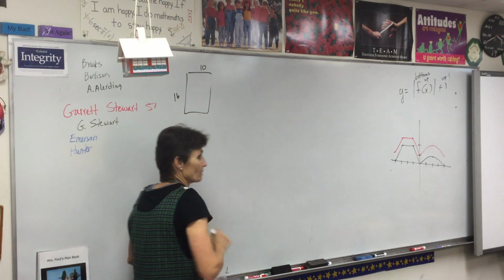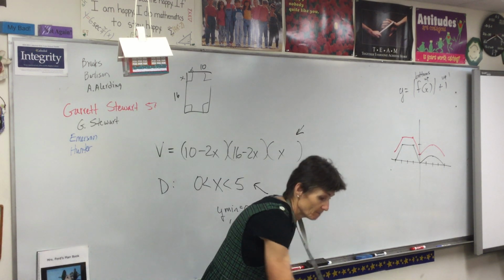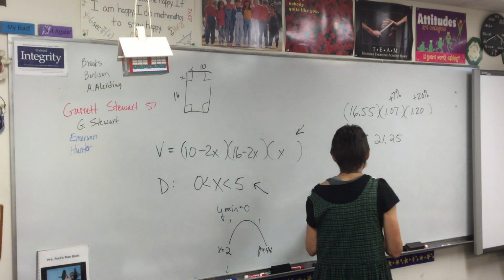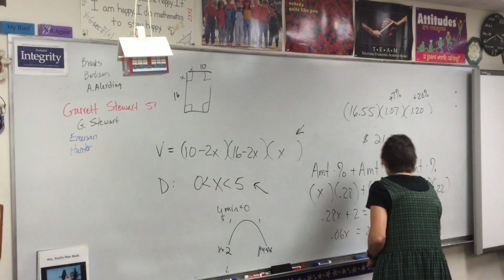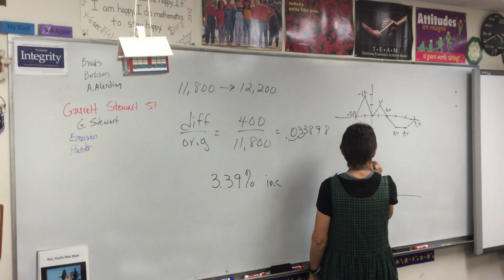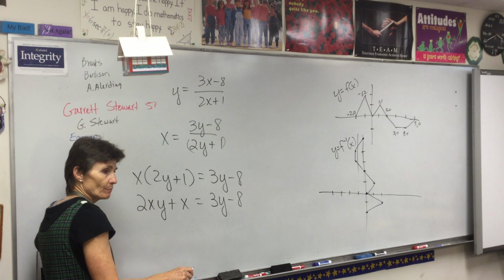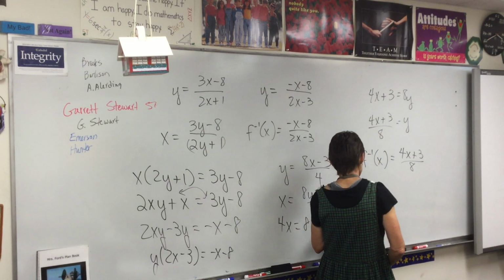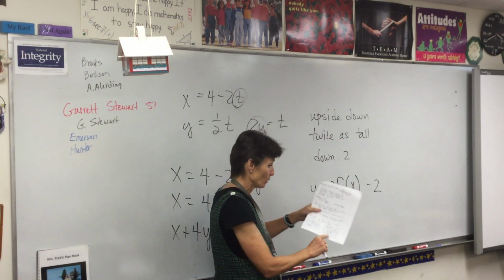Video 10-3-19 Precal C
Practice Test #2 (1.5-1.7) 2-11